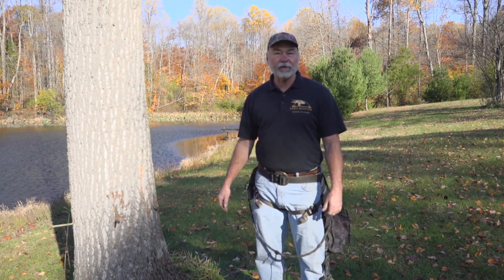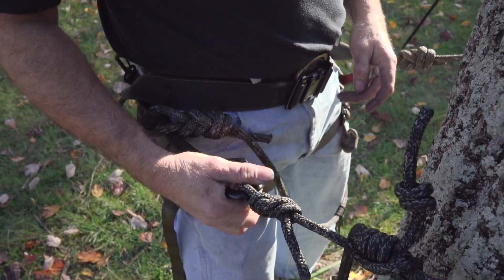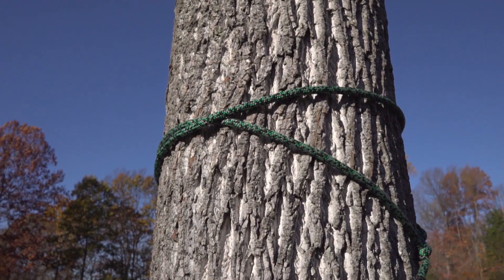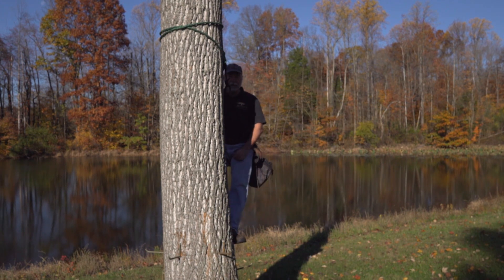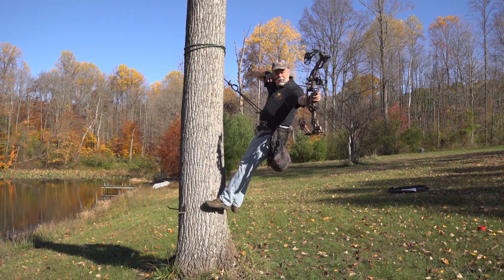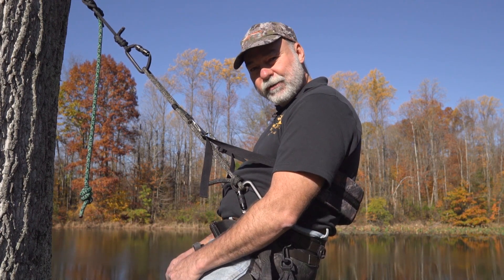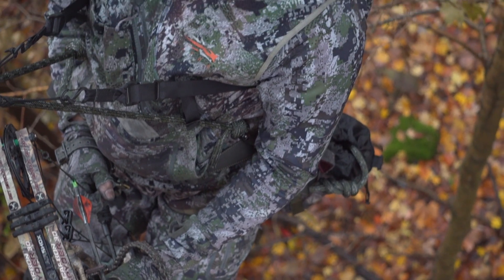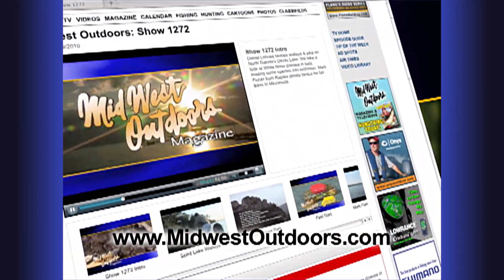Ep. 1697 Aerohunter Kestrel Tree Saddle with Ian Munnoch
Ian Munnoch demonstrates the Kestrel Tree Saddle from Aerohunter in the Hunter Showcase.